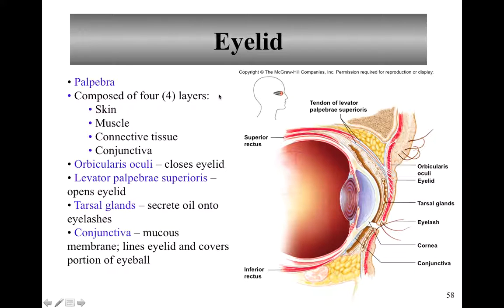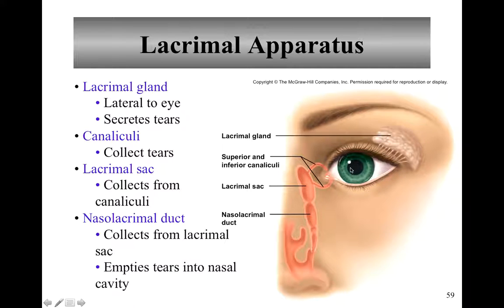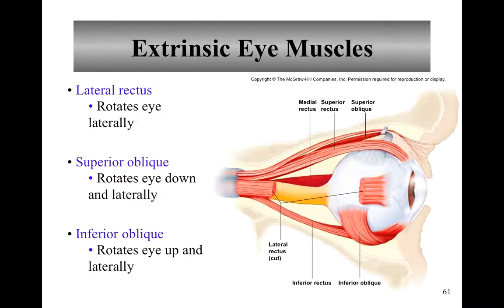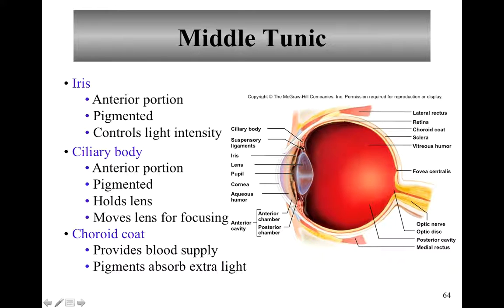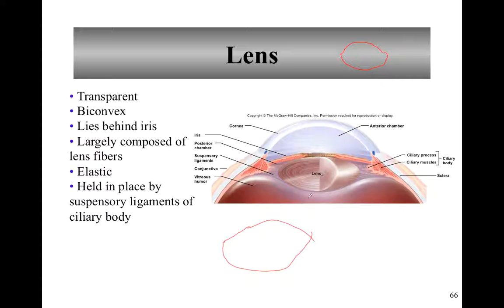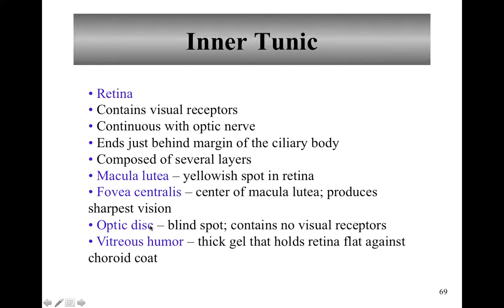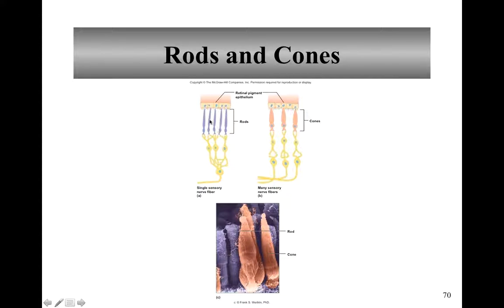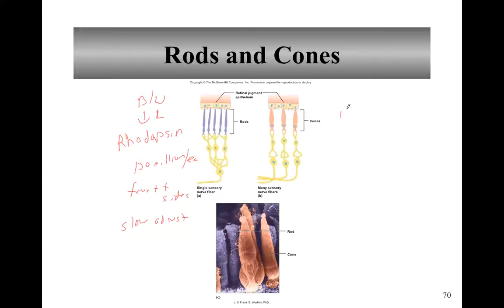PNS Part 5